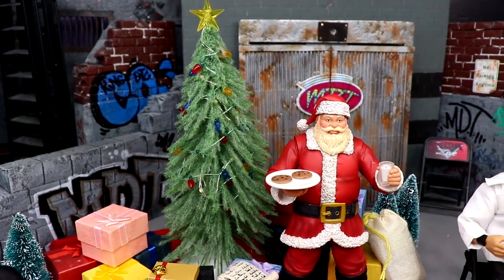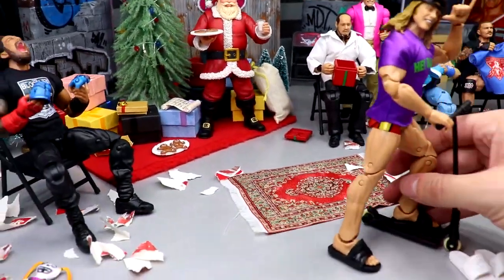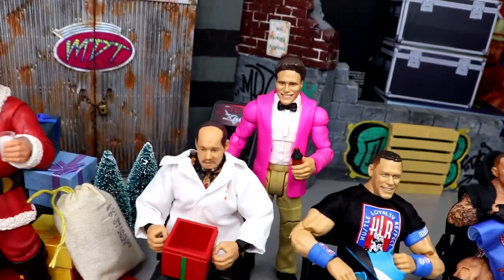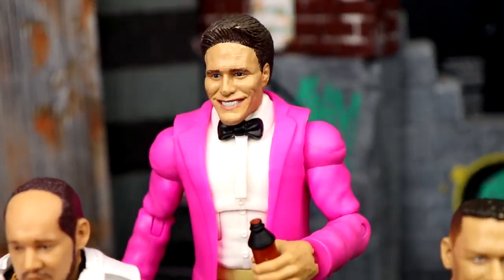INSANE CHRISTMAS WWE ACTION FIGURE SETUP 2022!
Today MDT My Damn Toys is doing a MASSIVE WWE action figure setup but it is Christmas edition featuring WWE action figure santa claus with Merry Christmas action figure WWE Elite action figures! Welcome to the home of the BEST WWE figure videos here on YouTube! We do a ton of CUSTOM WWE elite figures, as well tips,tricks, and our very own WWE figure show! GET ALL YOUR EPIC WWE FIGURES AT WRESTLINGFIGURES.COM! GET YOUR WWE ACTION FIGURE LOCKER ROOM & BACKDROPS OVER AT EXTREME-SETS.COM!